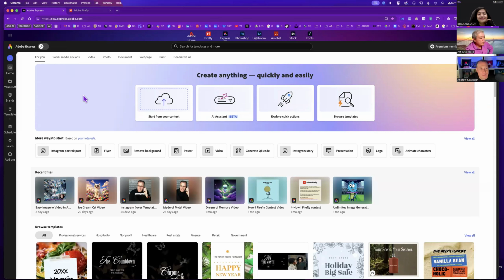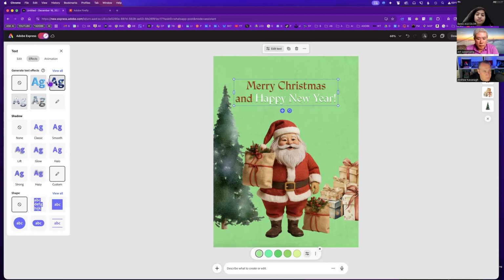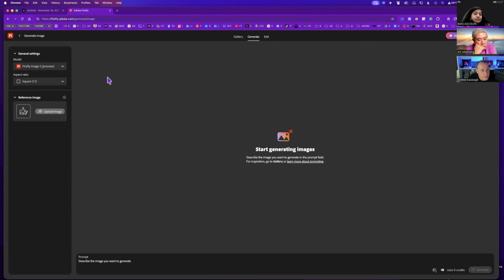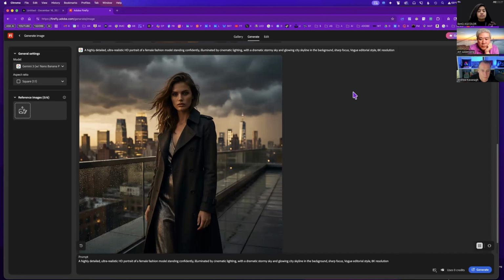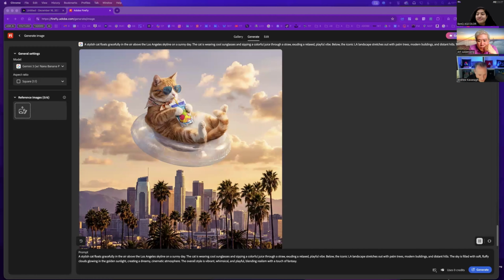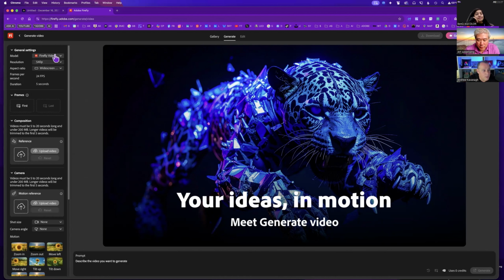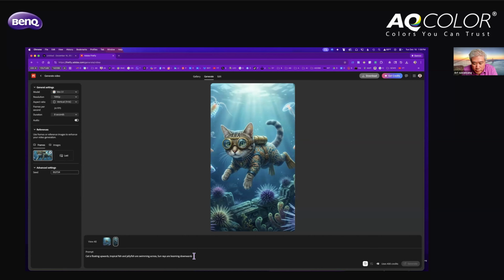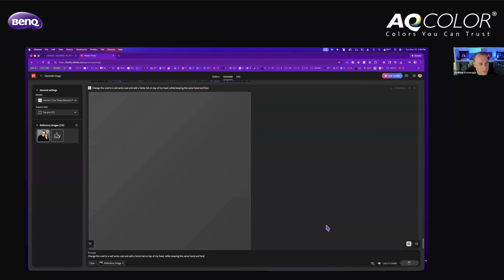What's New in Adobe Firefly and Adobe Express!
Andrew Kavanagh will show you the new AI Assistant in Adobe Express, demonstrating how it enhances creative workflows and simplifies content creation. He will also showcase the impressive range of realism and creative detail made possible by the new Adobe Firefly Image Model 5, helping creators understand how to get the most out of the latest updates.